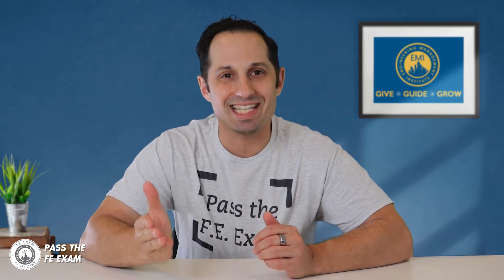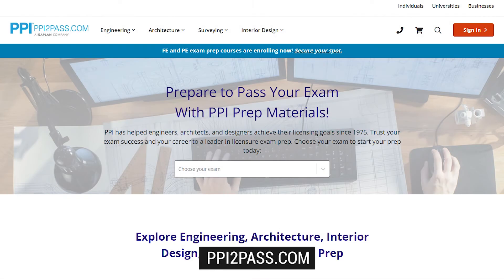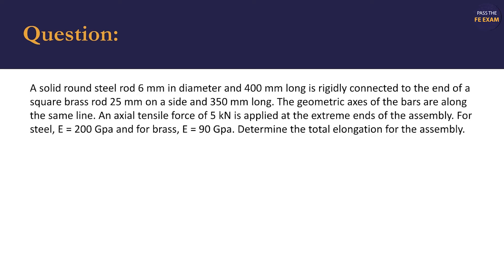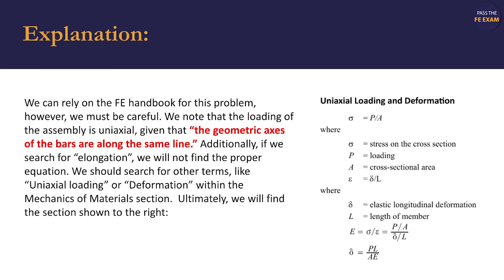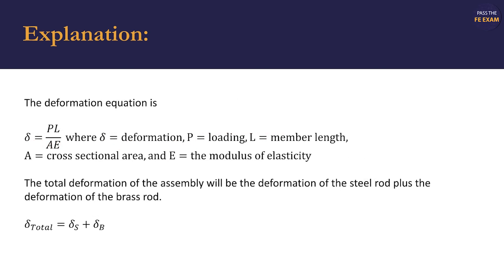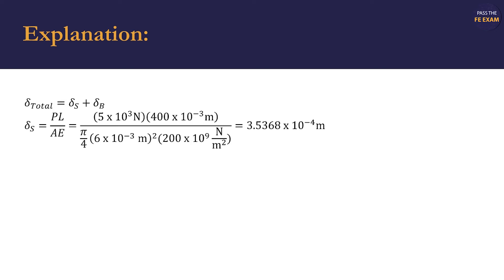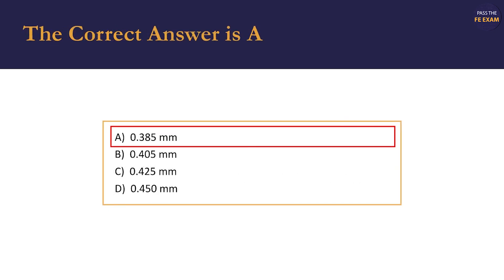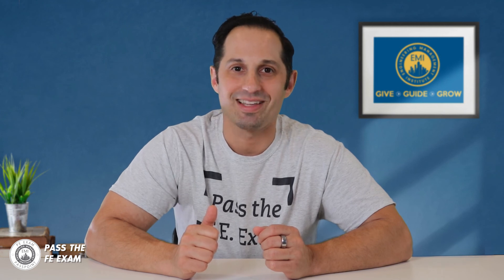Elongation of Bars | Different Materials (Problem and Solution) | 2022 Engineering Exam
In this video, we calculate the total elongation of a mixed-marital assembly to give you a better understanding of what you can expect during the FE exam.